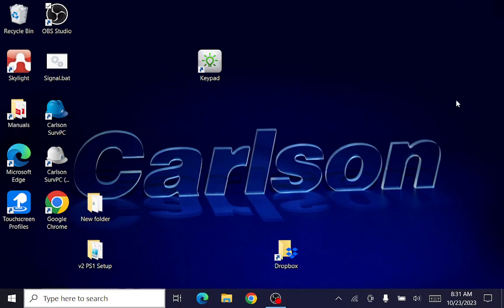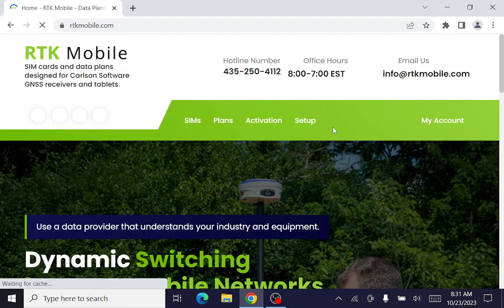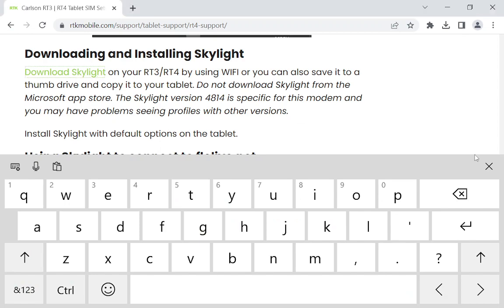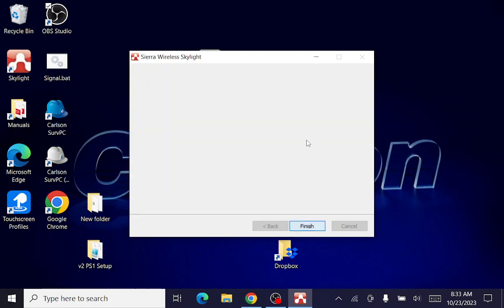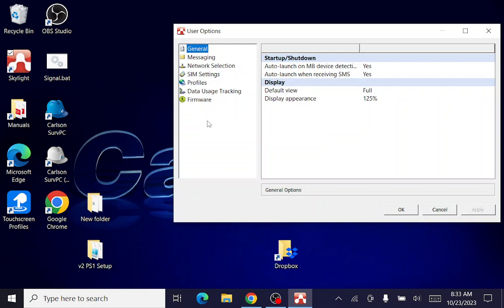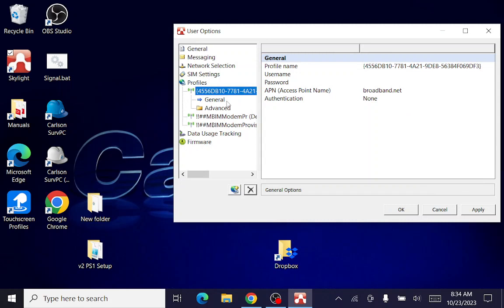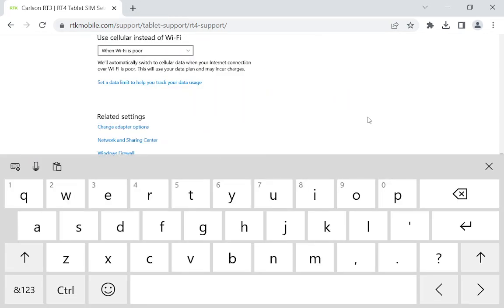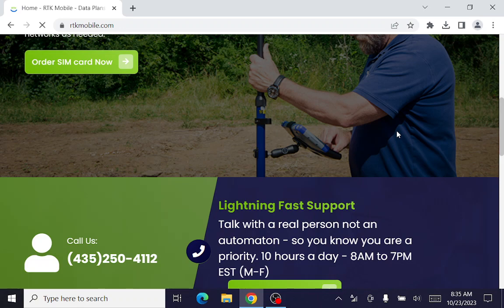Carlson RT3/RT4 Tablet SIM Setup with Skylight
After activating your SIM card, purchasing a plan, and installing the SIM card into your tablet, follow these steps to get your RTK Mobile SIM card working with your RT3 or RT4 Tablet.